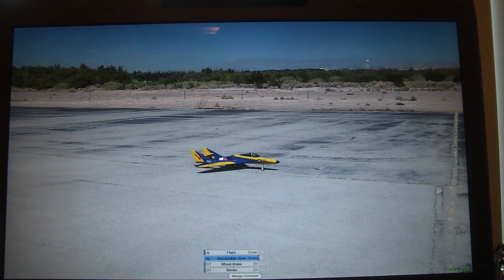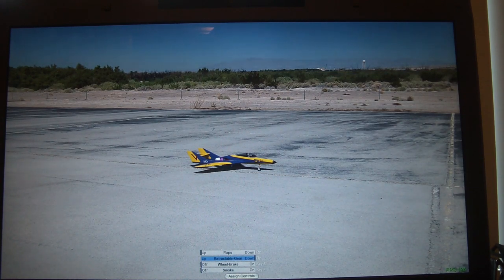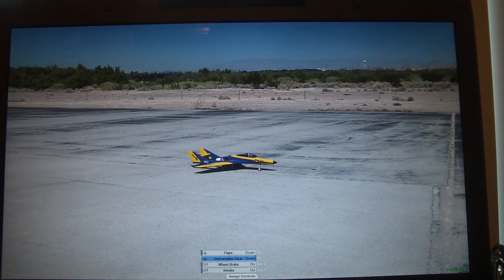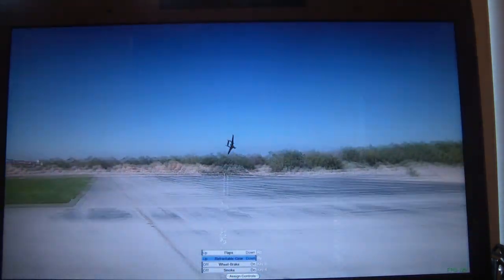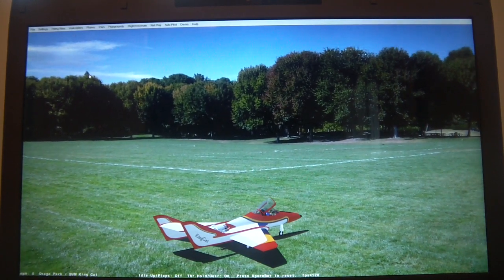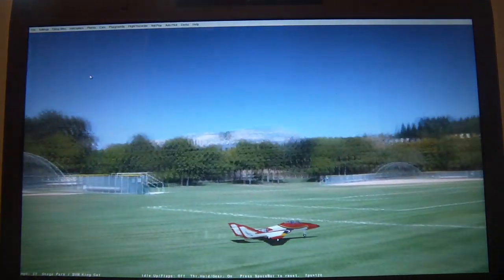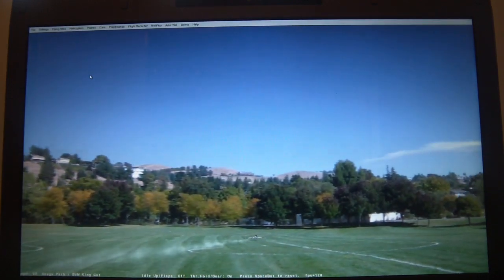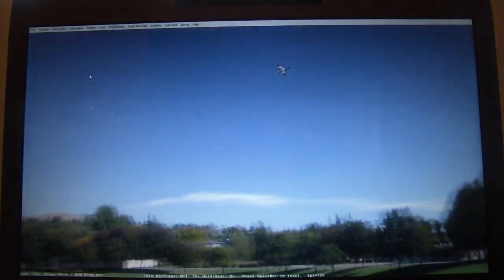Aerofly 7 Professional Sim vs Clearview - Aerodynamics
In my opinion Clearview beats Aerofly hands down with aerodynamic modelling of accelerated stalls.  With Aerofly you can hold full back elevator with any model and it will not stall.  In Clearview, each model has different stall characteristics, some gentle, some more extreme like the model in the video.  This is much more realistic as it will teach you to avoid stalling.  Aerofly does not teach you how to avoiding the stall as it does not simulate a stall induced by too much elevator.